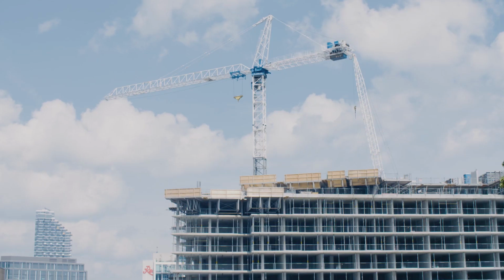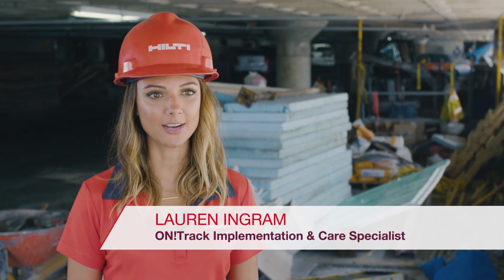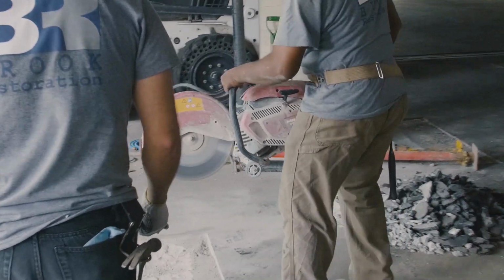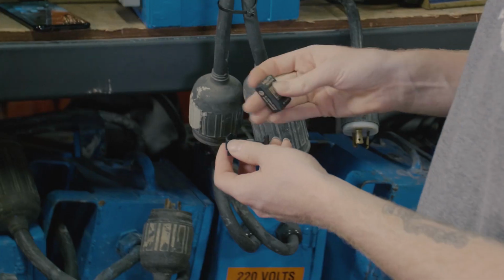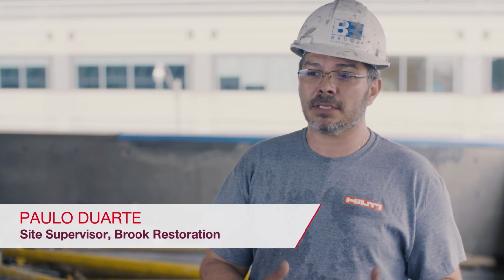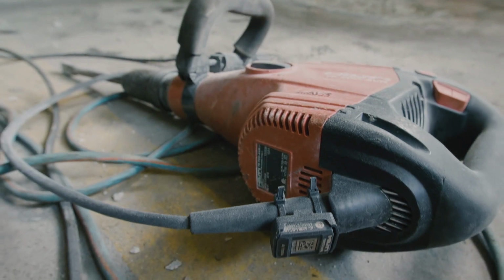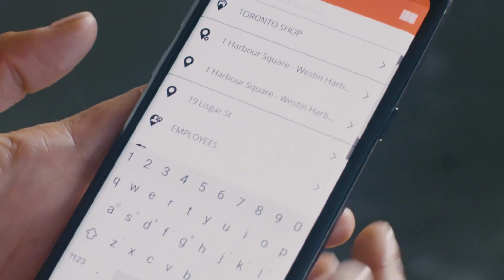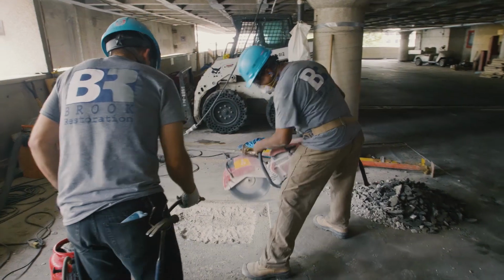TESTIMONIAL of Brook Restoration using ON!Track Asset Management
Managing hundreds, if not thousands of assets across multiple job sites is not easy. Hear from Brook Restoration to learn how they partnered with Hilti to build a solution suited to their asset management needs.